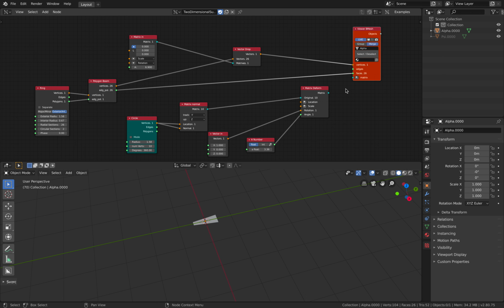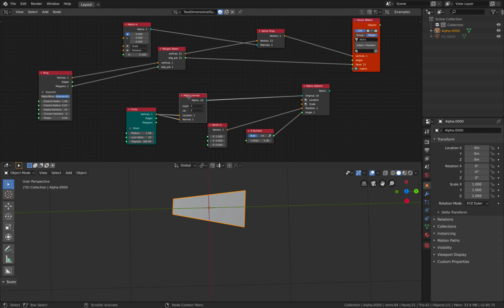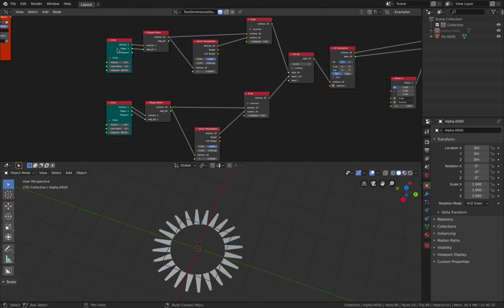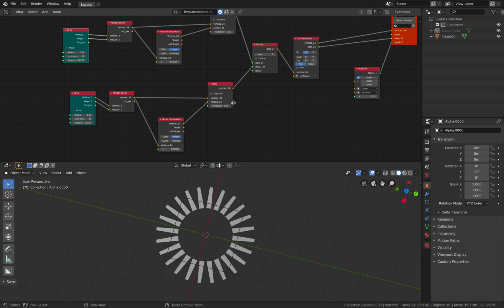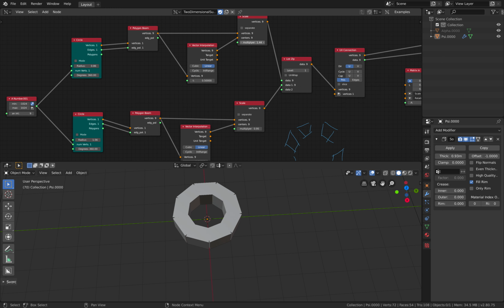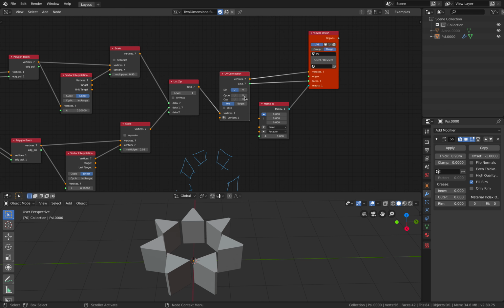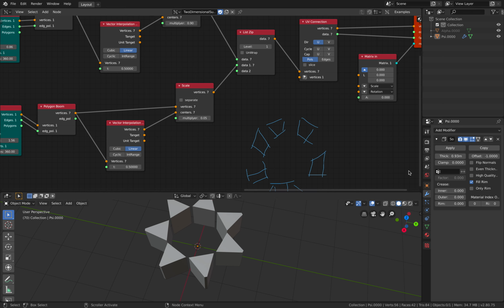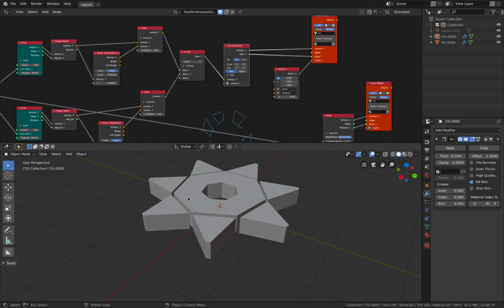LIVENODING 1196 SV Procedural 2D Sun Rays Shape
In this episode, I am sharing two different node trees that can give you a 2 dimensional sunrays or shuriken ninja star shape.

Sometimes you do need this kind of 2D start shape generator. With a bit of tweak, you can actually make sophisticated flower shape, actually.